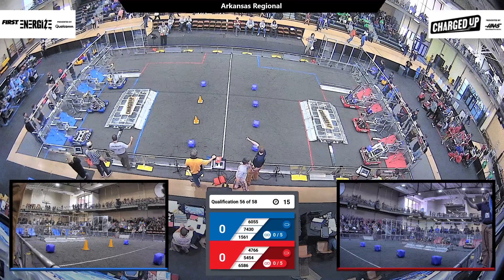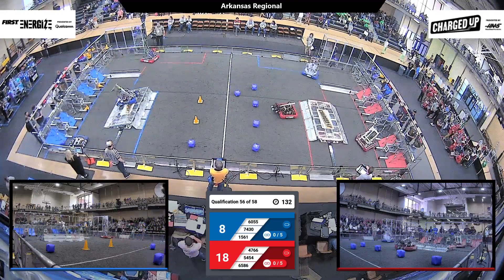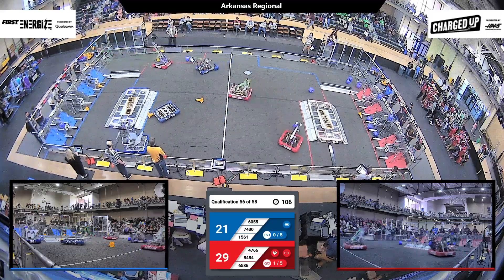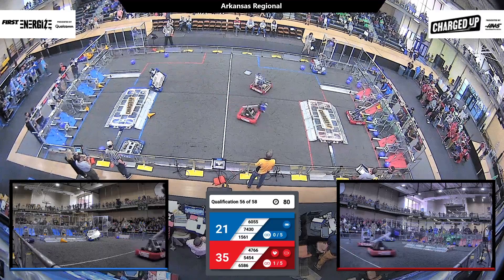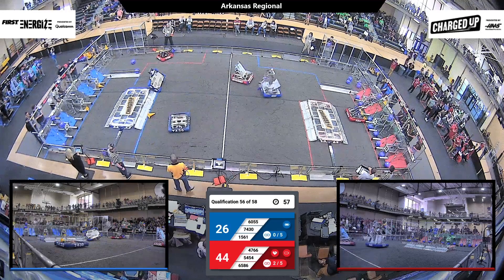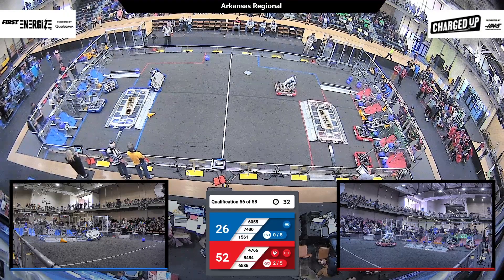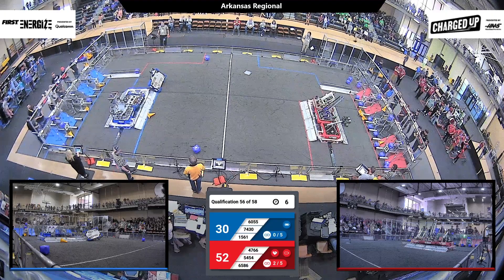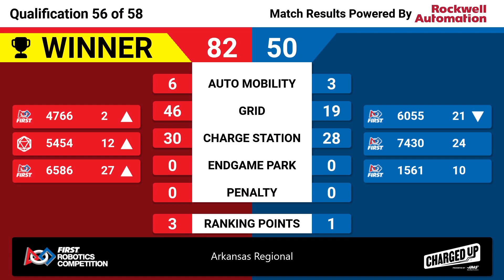Qualification 56 - 2023 Arkansas Regional